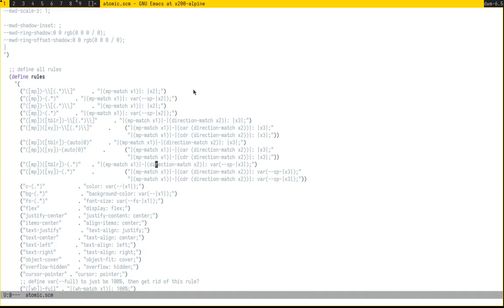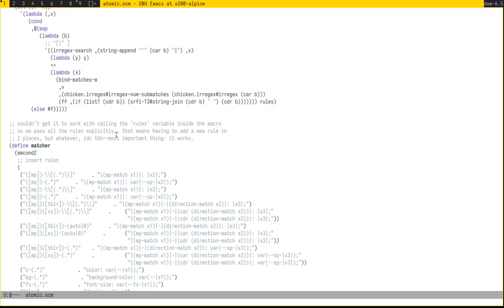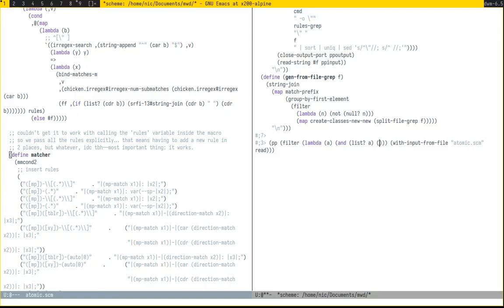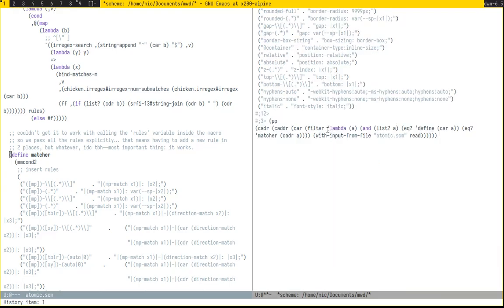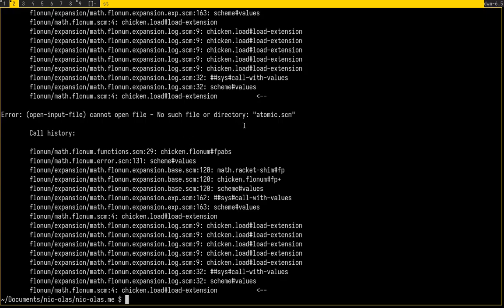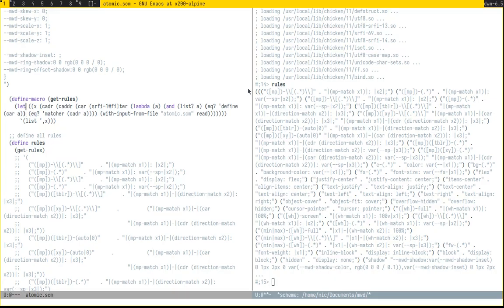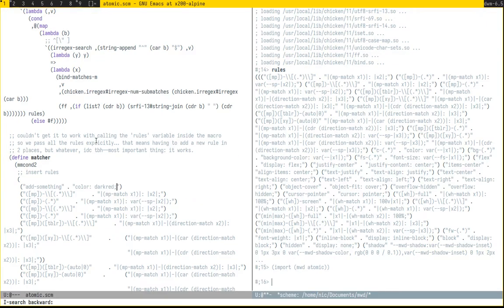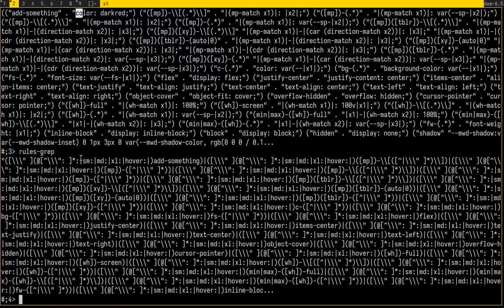redlining Scheme to save me time and energy